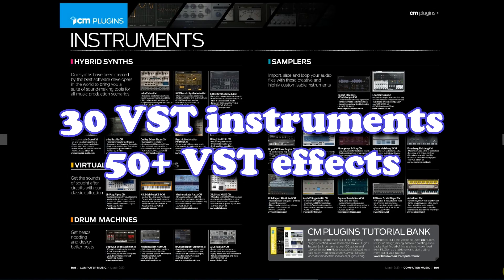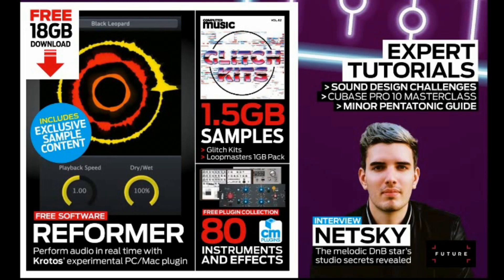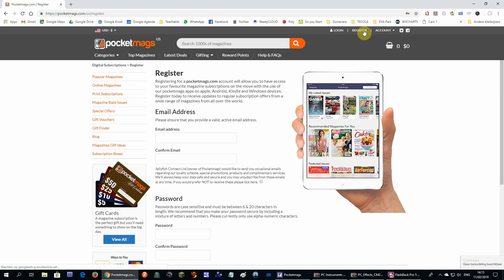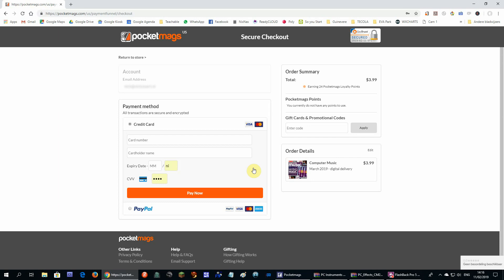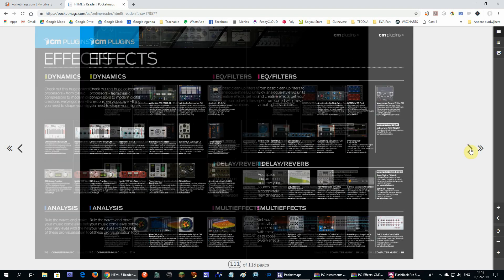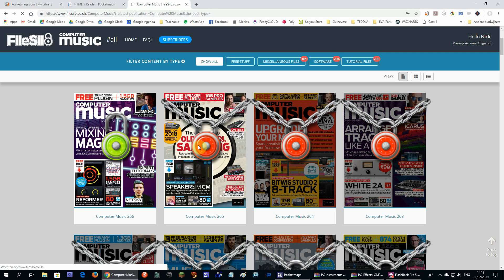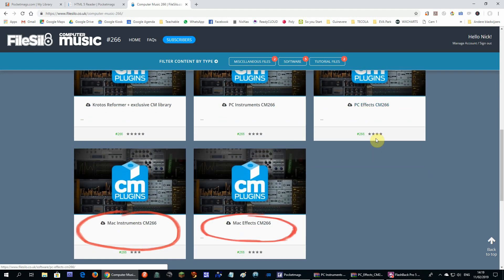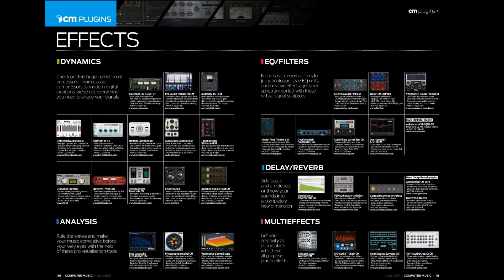80 free VST plugins - Computer Music Magazine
Computer Music Magazine gives 80 VST plugins with the magazine. For just 4 US$ you can have 30 great VST instruments and over 50 VST effects. We explain which steps you have to take to get these fabulous VST plugins. Almost for free.